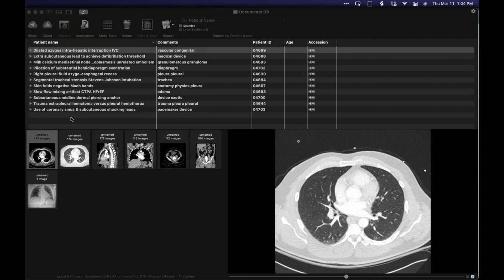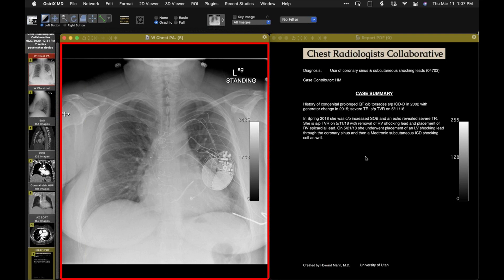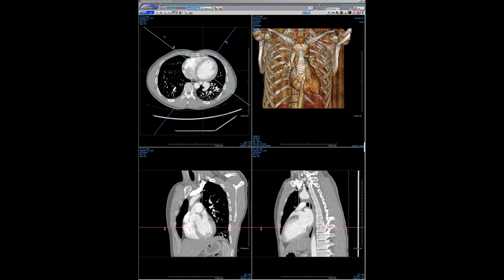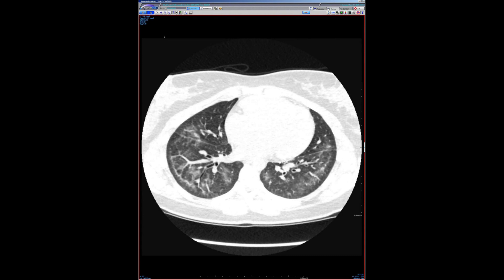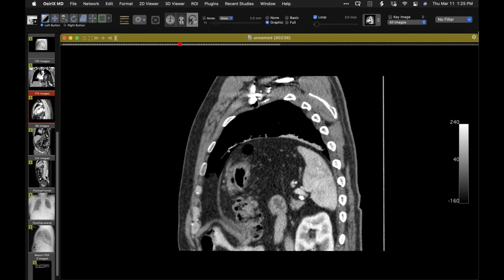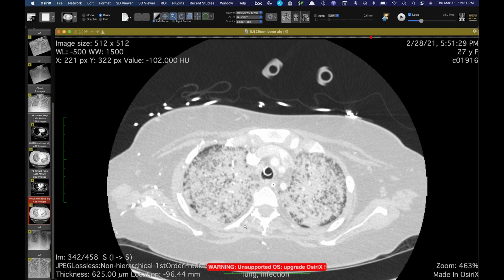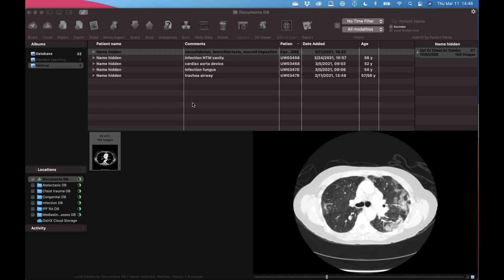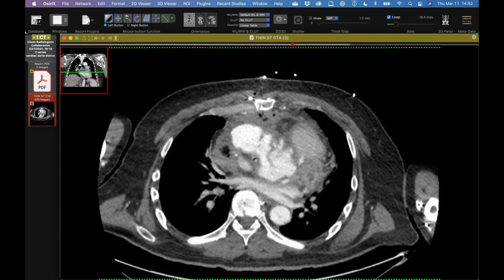STR Cardiothoracic Case Webinar 3/11/2021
00:14 - subcutaneous left lower chest wall lead
2:06 - use of coronary sinus and subcutaneous shocking leads
4:21 - segmental tracheal stenosis after intubation for Stevens Johnson Syndrome
7:17 - subdermal jewelry anchor
9:10 - anomalous systemic arterial supply to normal lung
12:55 - presumable EVALI
13:59 - presumable EVALI
16:40 - chronic eosinophilic pneumonia with coexistent ABPA
18:36 - plication of substantial hemidiaphragm eventration
25:00 - disseminated coccidioidomycosis causing ARDS
27:37 - pulmonary light chain amyloid causing emphysema
39:25 - very proximal bronchial carcinoid tumor
44:30 - ABPA with eosinophilic pneumonia
45:02 - Cabrol patch for aortic root bleeding
47:53 - chronic Histoplasmosis mimicking nontuberculous mycobacterial (NTM) lung disease
49:47 - tracheobronchopathia osteochondroplastica
51:24 - Mycobacterium abscessus

Time stamps courtesy of Matthew Pavlica, who is a student at New York IT College of Osteopathic Medicine